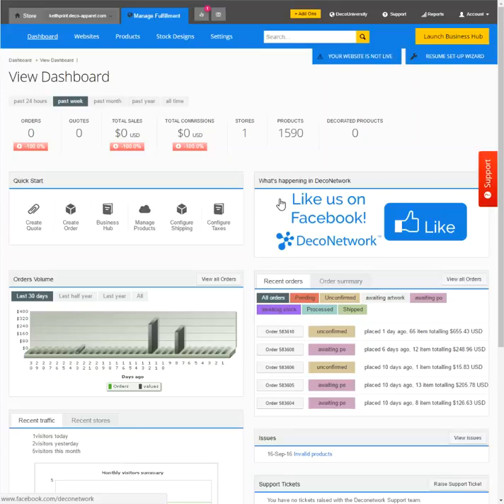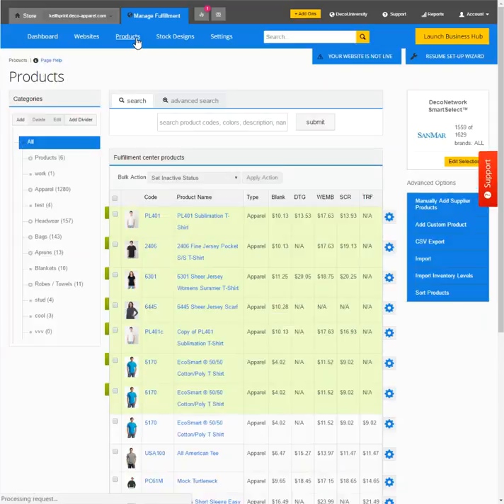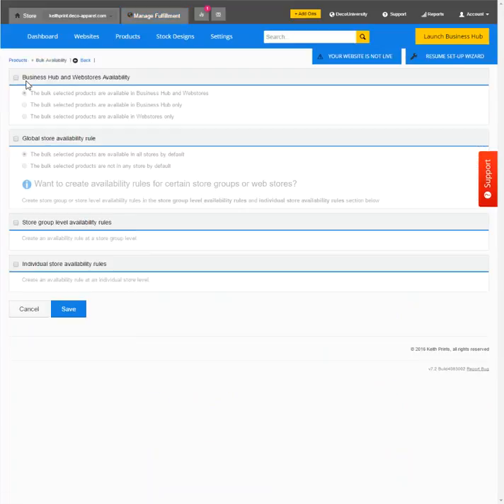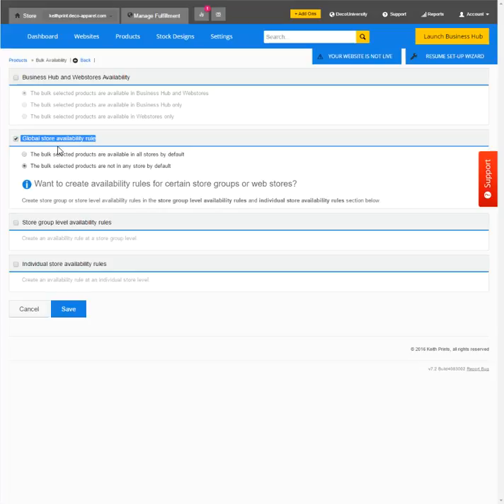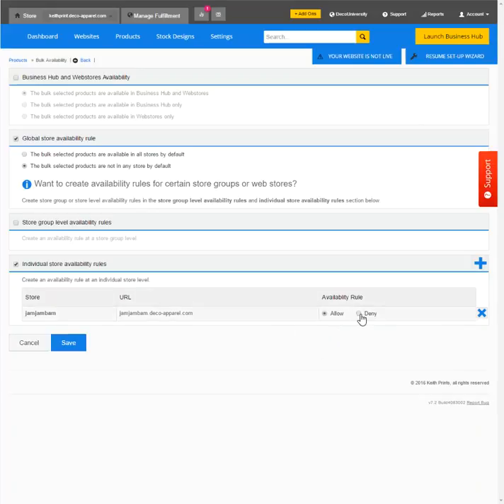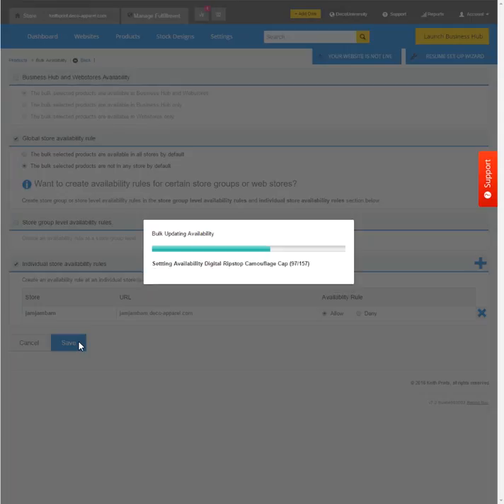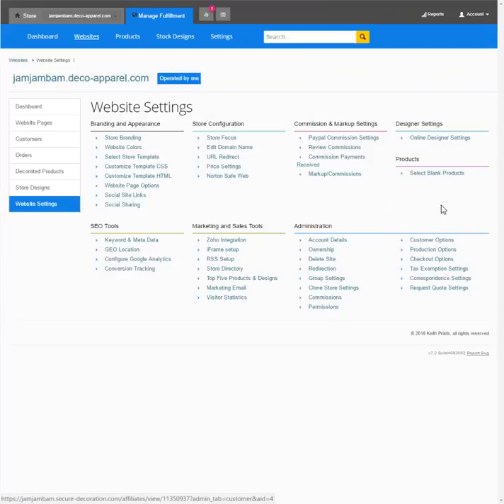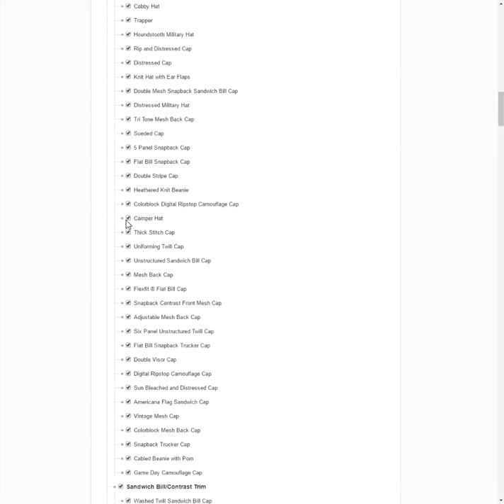DecoNetwork Product Availability V7.2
How to set your products to only be available to certain stores.